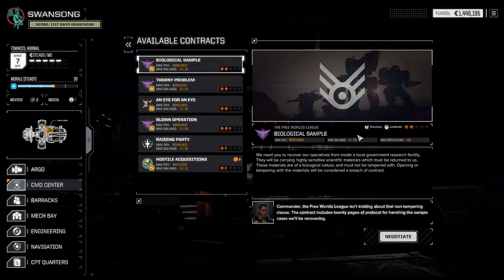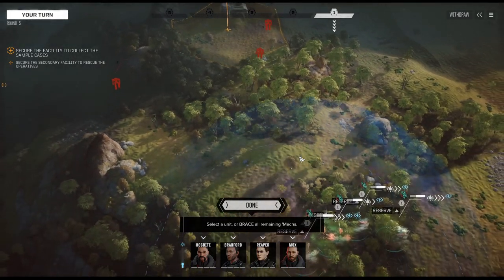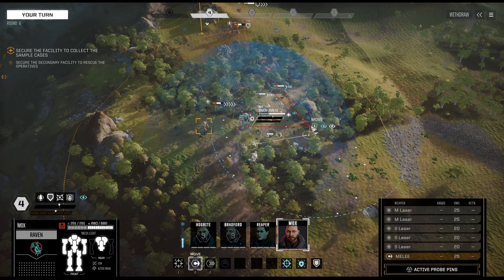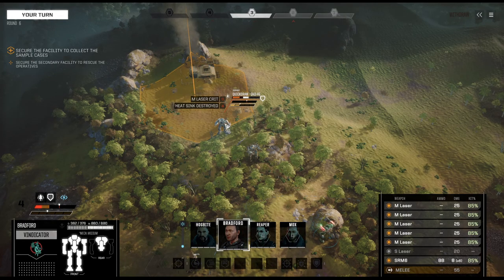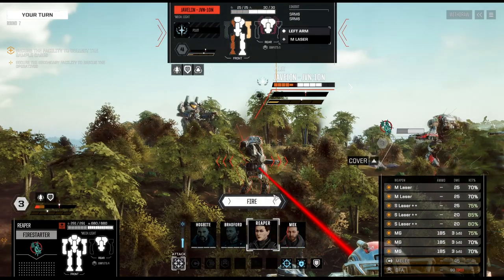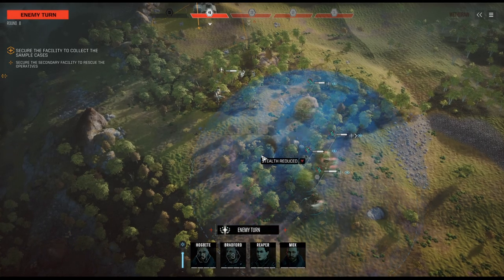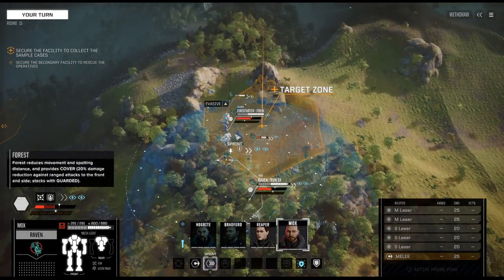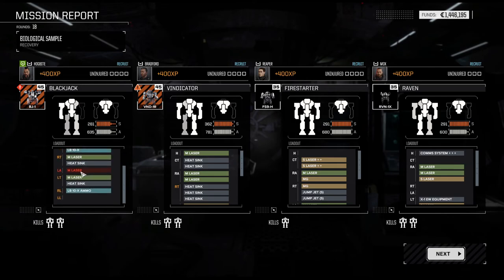PHOENIX HAWKS SQUADRON BATTLE || #12 SWANSONG BattleTech Campaign || Ultra Hard Career Mode